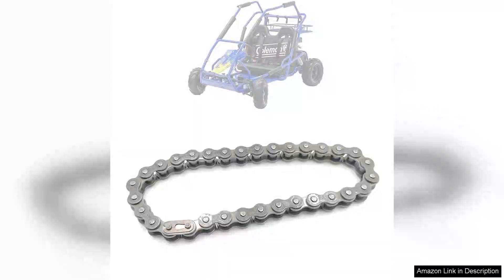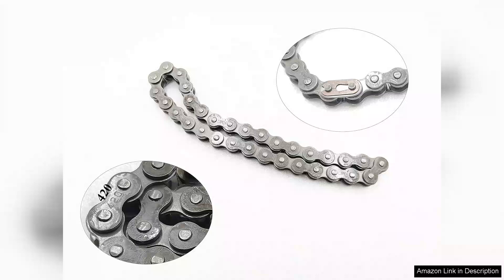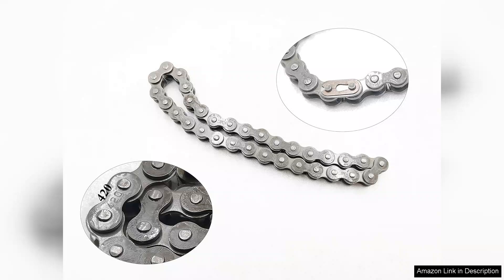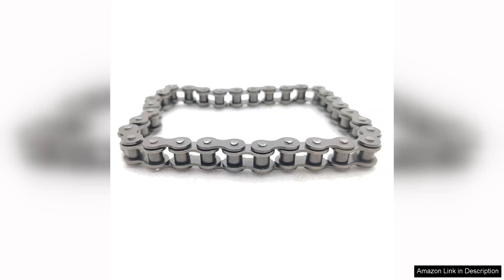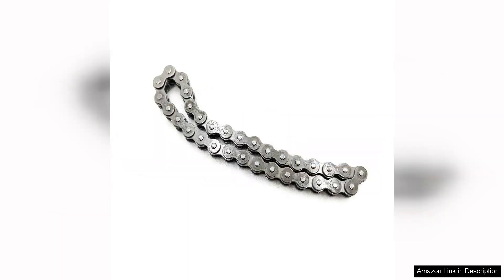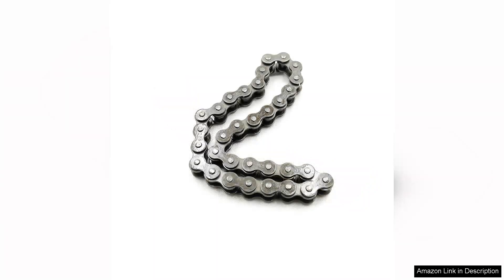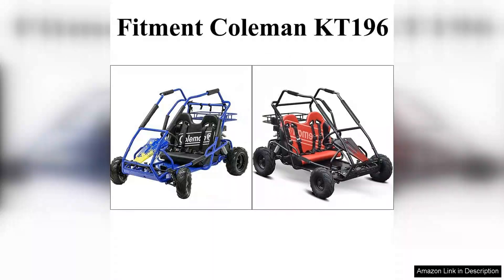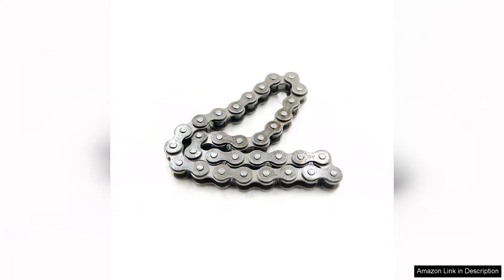Heavy Duty KT196 420 Chain 32 Links Chikia Chain Replacement for Coleman Review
The Heavy Duty KT196 420 Chain, designed specifically as a replacement for Coleman products, is a standout choice for those seeking durability and reliability in their outdoor equipment. With 32 links, this chain provides the robustness needed for various applications, particularly in low-speed vehicles like go-karts and mini bikes.

Right out of the box, you can feel the quality of construction. The chain is made from high-strength materials, ensuring it can withstand the rigors of rough terrain and demanding performance. Installation was straightforward, thanks to the clear instructions provided. The links fit perfectly with the Coleman sprockets, eliminating any concerns about compatibility.

One notable feature is its heavy-duty design, which not only enhances longevity but also minimizes the risk of breakage during use. This is especially important for anyone who frequently uses their vehicle in challenging conditions. The KT196 chain runs smoothly and quietly, which is a significant improvement over some stock chains that can be noisy and less efficient.

Performance-wise, the chain delivers impressive results. It transfers power efficiently, contributing to a more responsive ride that users will appreciate. After several rides, I noticed minimal wear, and the chain maintained its tension well, which is a testament to its quality.

While the price point is slightly higher than some generic alternatives, the investment is worthwhile given the durability and performance. Overall, the Heavy Duty KT196 420 Chain is an excellent choice for anyone looking to replace their Coleman chain. It combines quality, ease of installation, and outstanding performance, making it a top recommendation for outdoor enthusiasts and casual riders alike. If you’re in the market for a reliable chain replacement, this product will not disappoint.